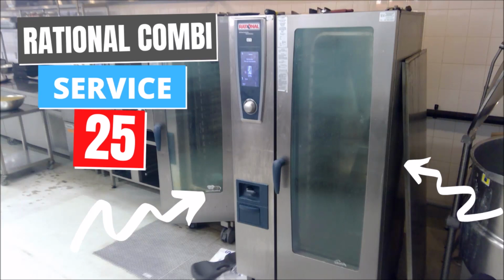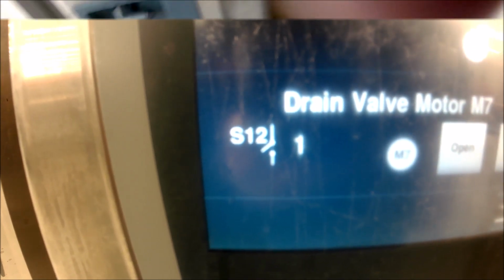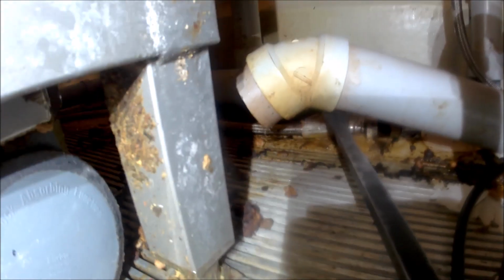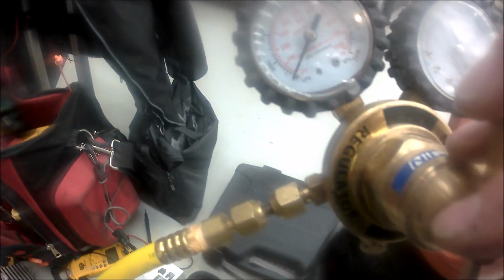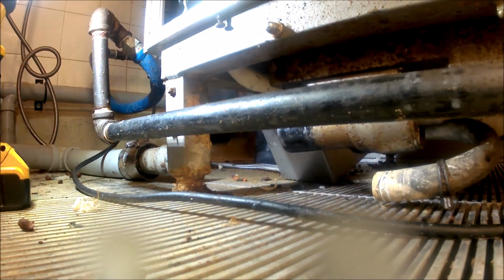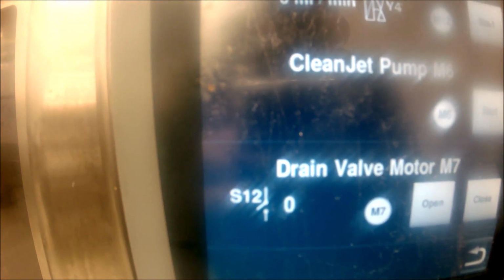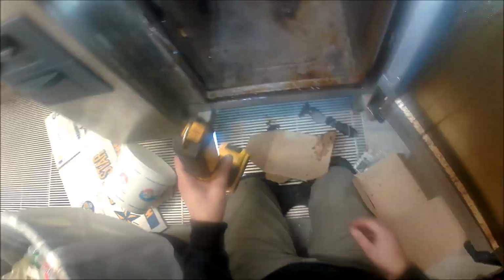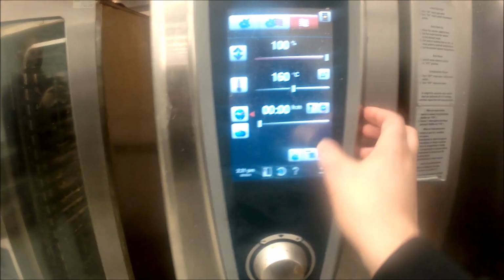Rational SCCWE Combi Oven is not cleaning (Service 25)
In this video I will troubleshoot a rational combi oven that won't complete the cleaning cycle and will use the service manual to find the cause of the issue.